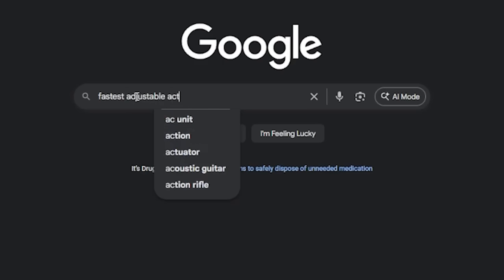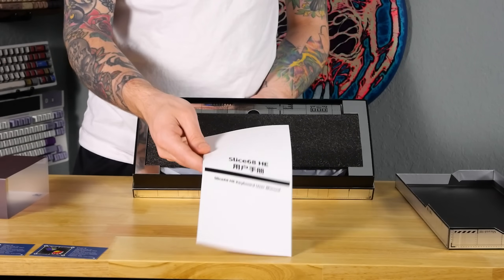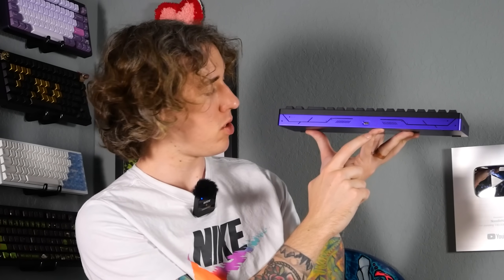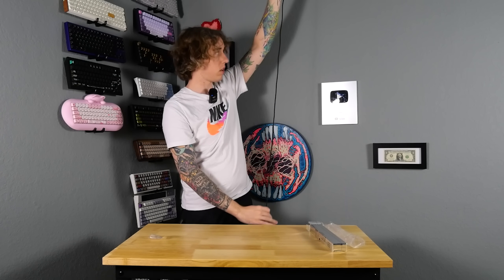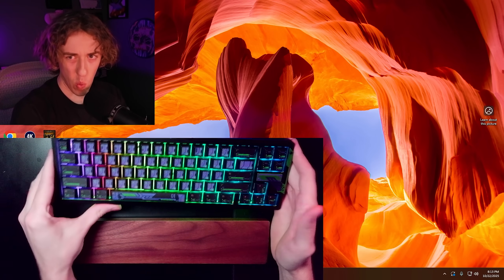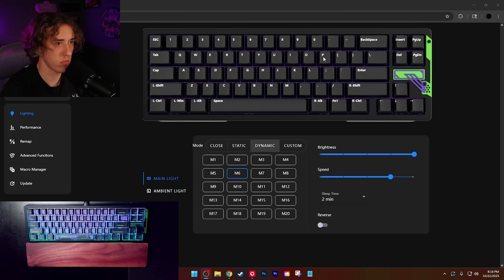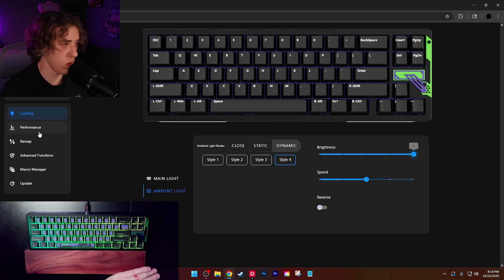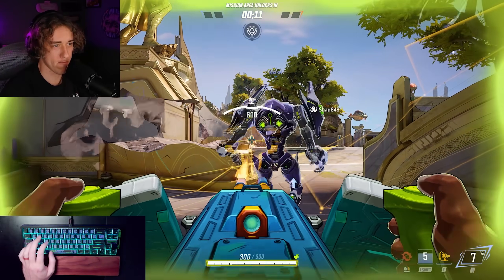The Fastest Rapid Trigger Keyboard - Chilkey Slice68 HE Review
Model: Slice68 HE Keyboard
Color: Purple & Red
Case (Top & Bottom): 6063 Aluminum, Anodized (220 grit finish)
Weight: 1850g
Keycaps: PBT Dye-Sub Keycaps
Keys: 68
Switches: Custom WS Flux Switches
Plate: Aluminum Alloy
Foam Kit: Cork Dampening + IXPE Switch Foam + PET Acoustic Pad + Poron Case Foam
Stabilizers: Plate-Mounted Stabilizers (Steel)
Lighting: RGB (South-Facing)
PCB: 1.6mm, Non Flex-Cut
Mounting Structure: Silicone Bead Gasket Mount
Software/Driver: In-house Driver & Web Driver
RT Precision: 0.005mm
Polling Rate: 8000Hz
Key Scan Rate: 32K
Latency: 0.1ms
Connectivity: Wired, Type-C

My Setup
Become Champion Noodle, Get name at end of video.

Chapters:
0:00 Intro
0:41 Unboxing Slice68 HE
3:28 Specs
4:18 Initial Plug In
4:40 RGB Modes/Lighting
5:18 Web Driver
7:20 Marvel Rivals Gameplay Test
14:12 Final Thoughts On Chilkey Slice68 HE